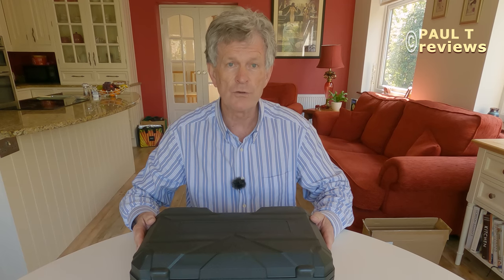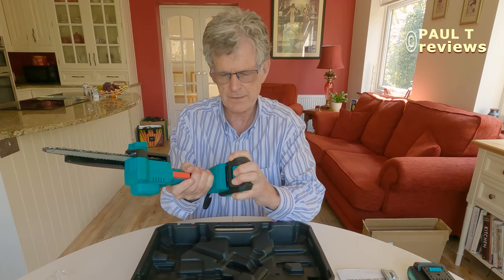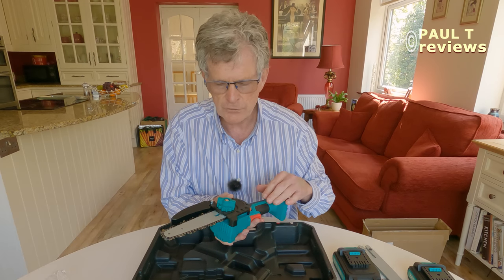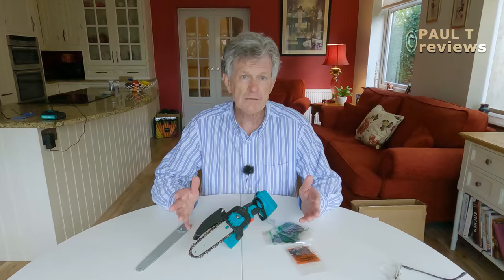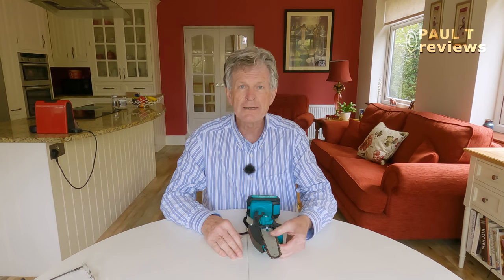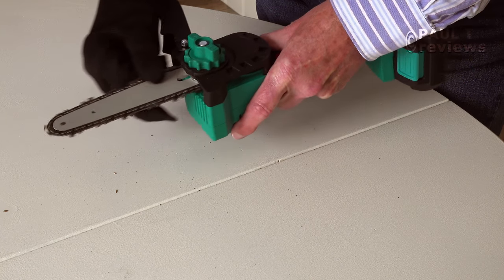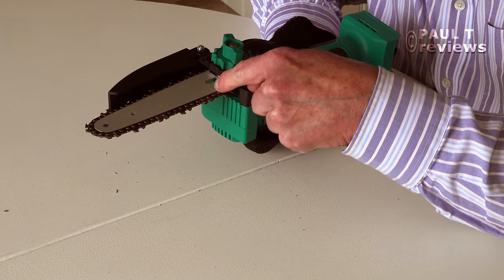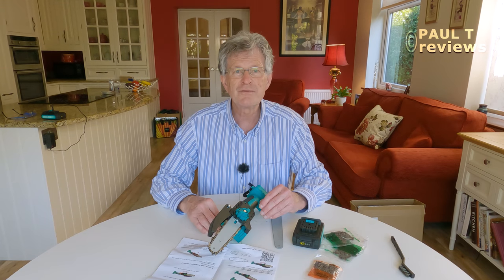Stonecho Mini Electric Chainsaw Review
I unbox the Stonecho Mini Electric Chainsaw which has both 6 inch and 8 inch chain plus spares for each size. I try it out in the garden and then show how to change the chain. The saw was easy to use, powerful and effective.

► Amazon link for USA CANADA EU
Stonecho Mini Chainsaw

Cut Resistant Gloves
Safety Glasses
Ear Protection

Mini Chainsaw
Cut resistant Gloves
Safety Glasses
Ear Defenders

Bone meal
6X Vitax super strength natural plant feed
3rd party batteries for Ryobi

Note: Some of the links may be affiliate links, which means I may get a small fee if you buy, but it won't affect the price you pay and I really appreciate your support. (Specification may be slightly different between the US and UK products)
Necessary stuff:
You are not permitted to copy, download, show, adapt or change in any way the content of this video for any purpose whatsoever without the prior written permission from Paul T Reviews
Stonechominichainsaw#minichainsaw#minichainsawreview